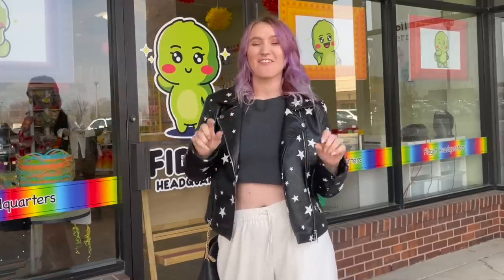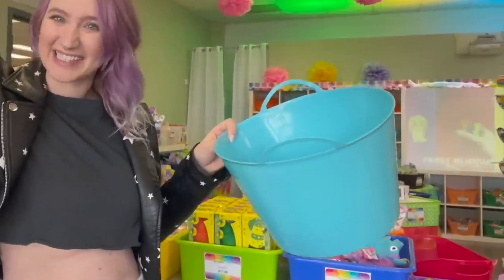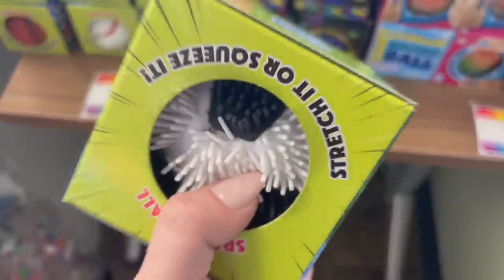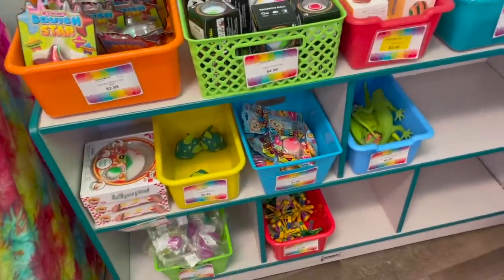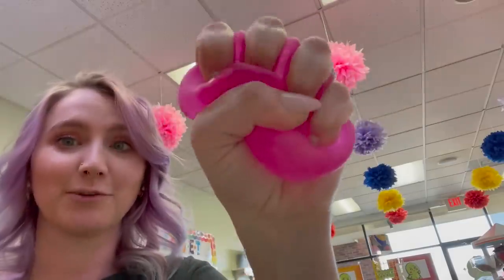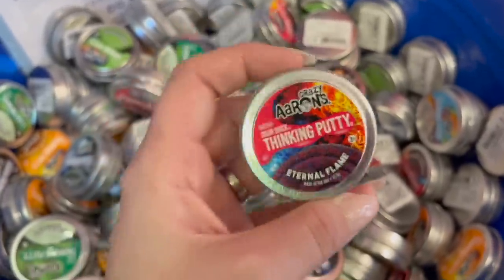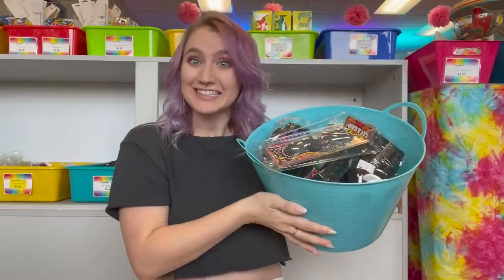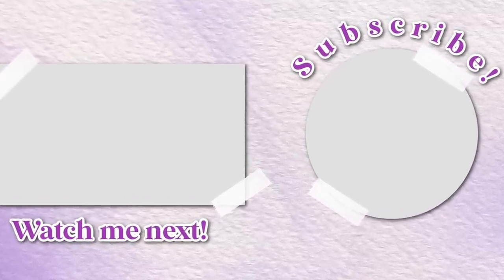BLACK fidgets ONLY 🖤🕶🕷| SO HARD! 😱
Black is the hardest color so far! How do you think I did?! Did I miss any black fidgets?!